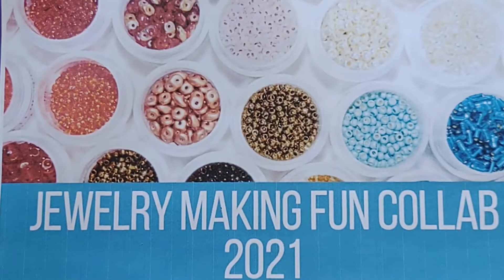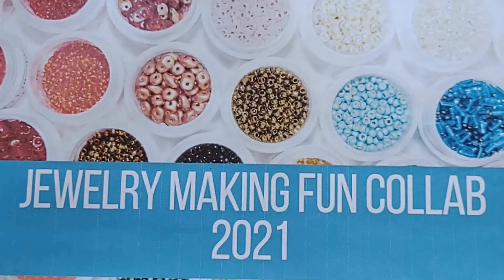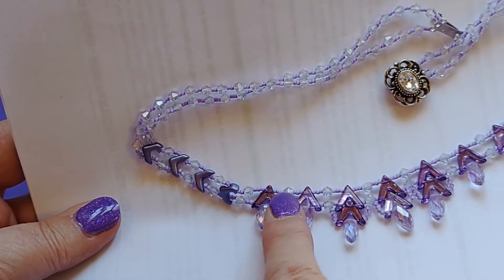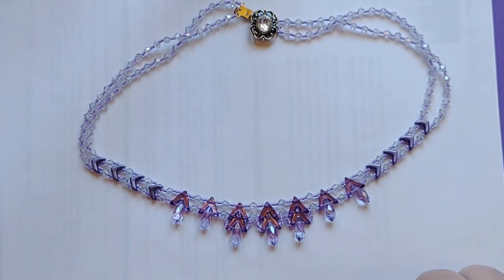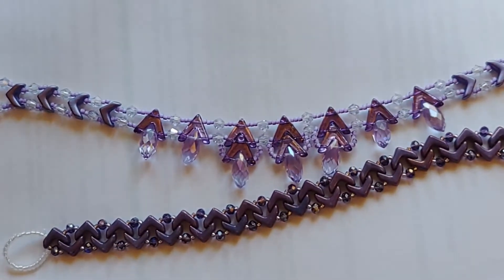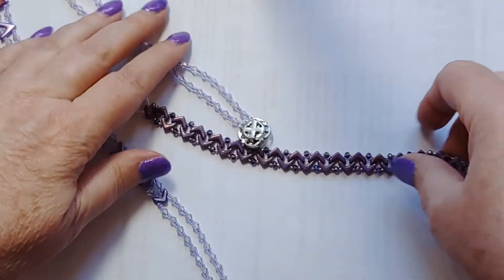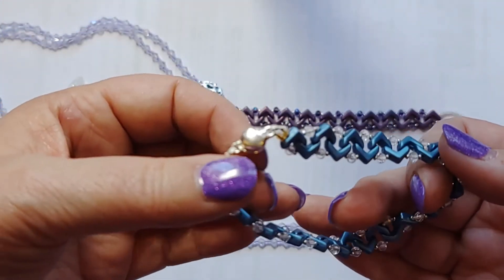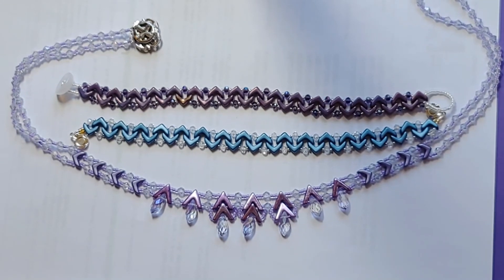Jewelry Making Fun Collab April